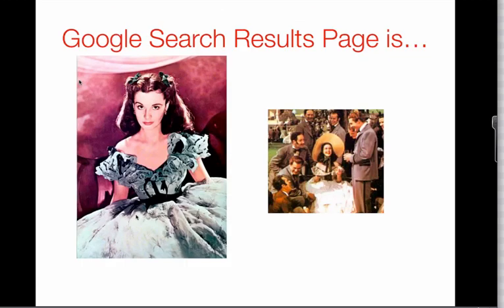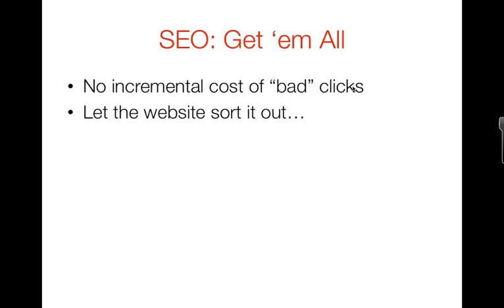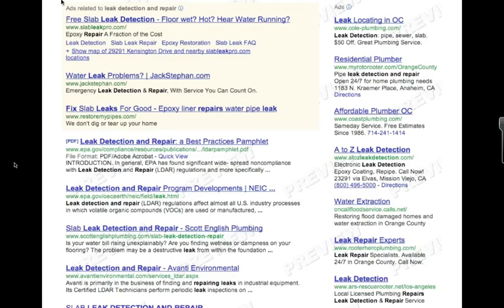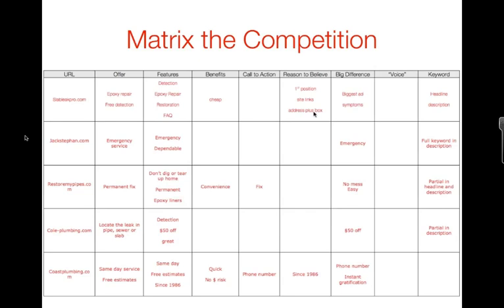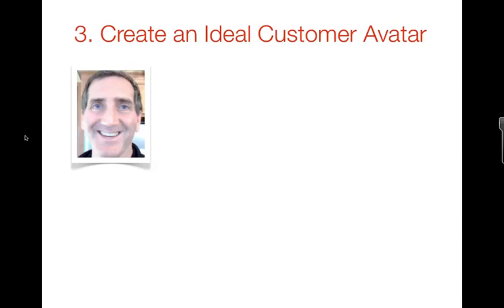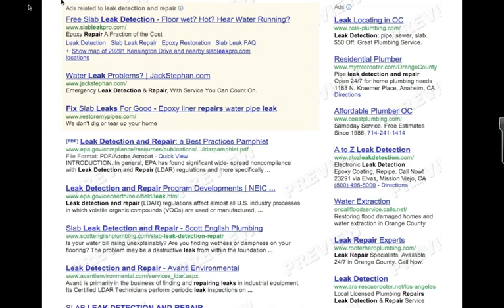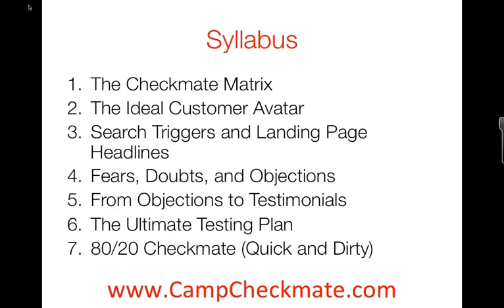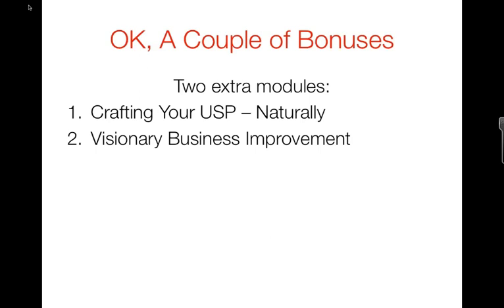Virtual Camp Checkmate Demo Webinar: Marketing a Plumbing Practice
What happens when you get in touch with the secret suffering and longing of your ideal customer? Witness the transformation in this Camp Checkmate demo webinar.